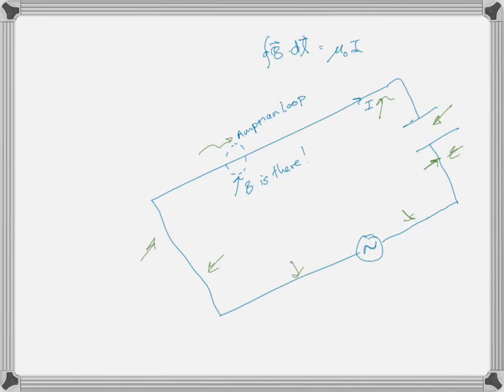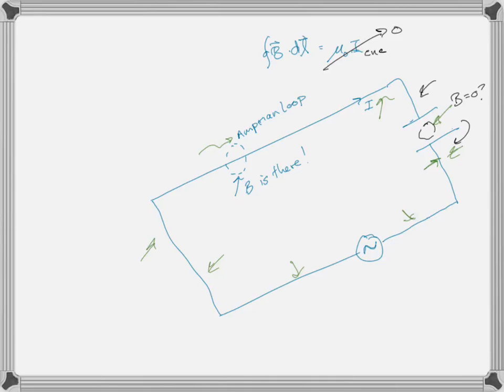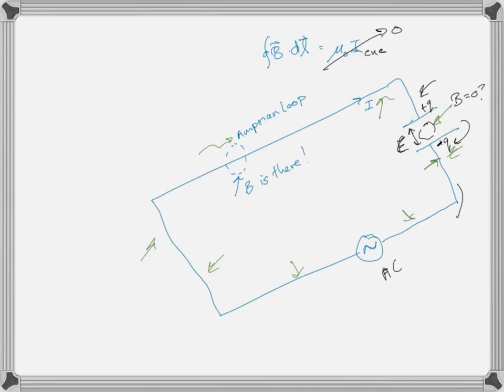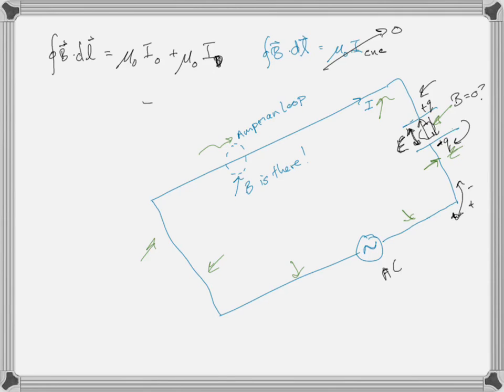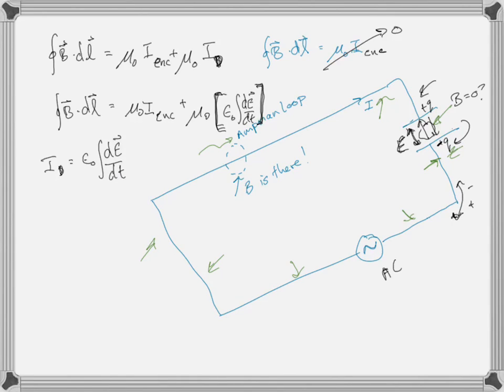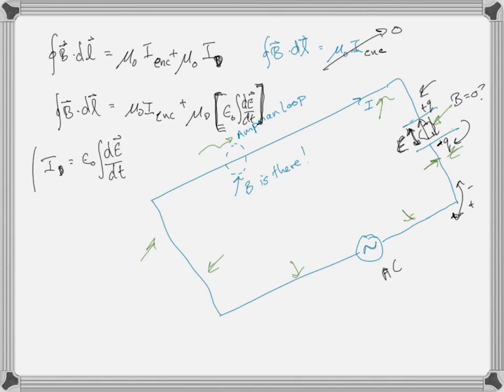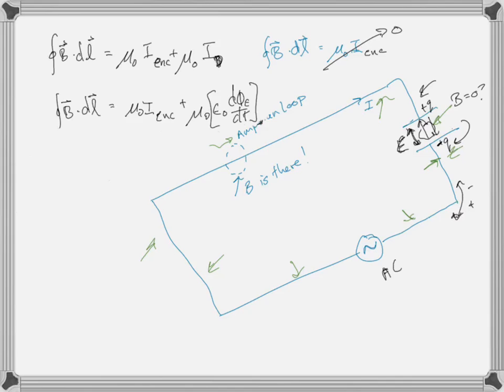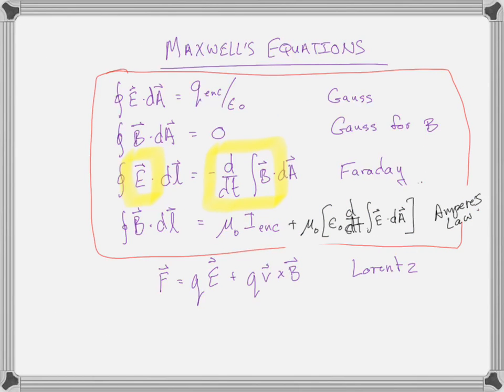Max Displ I b